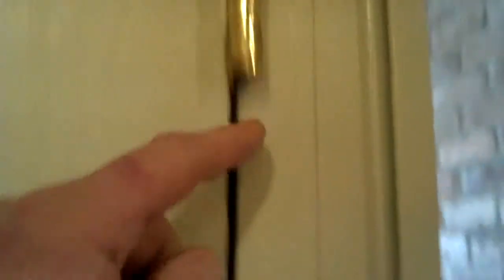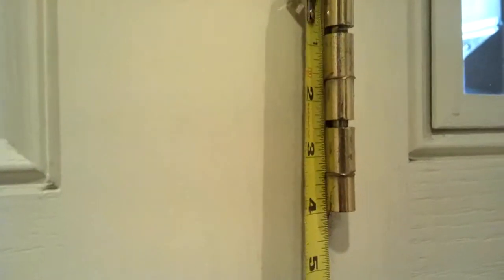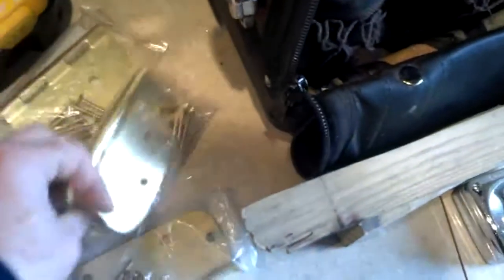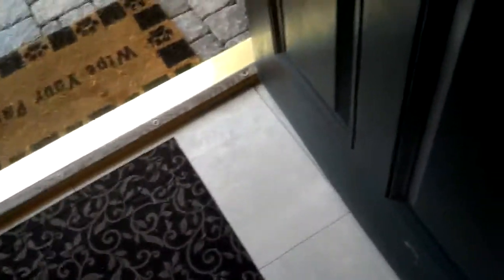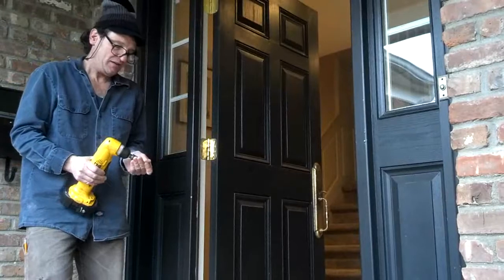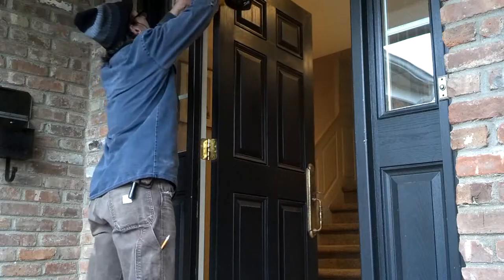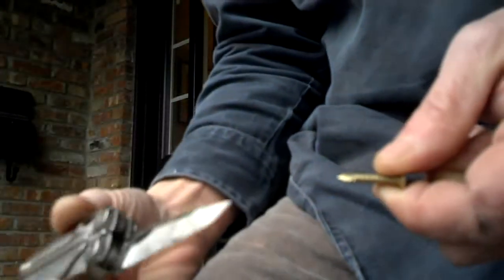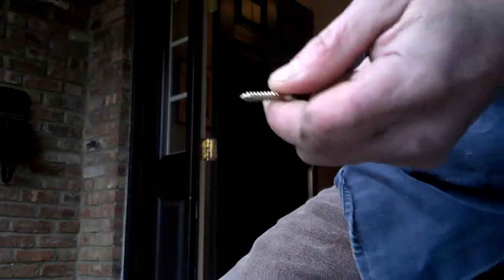Replace Hinges Fix Sagging Door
latch alignment, lock not working entrance, bedroom, bathroom, closet, passage doors. problem here is sagging door that cause lock strike alignment problem, the lock strike not align to strike plate hole. the cause here is worn brass hinges the solution is simple hinge replacement without removing door from frame. replace door hinges to fix sagging door, latch alignment, lock not working video YouTube Channel